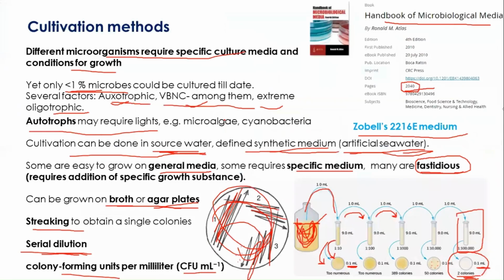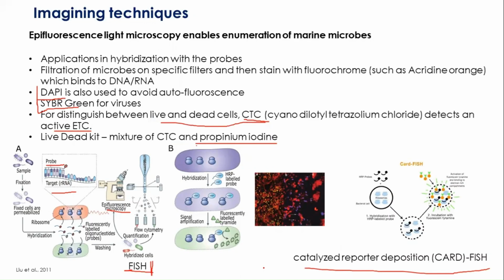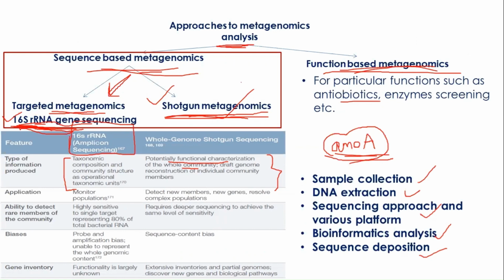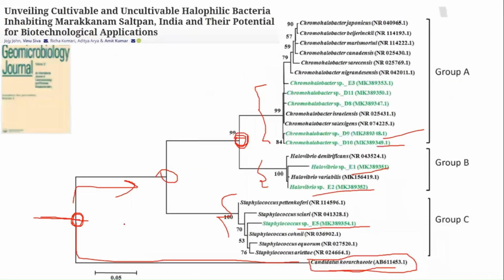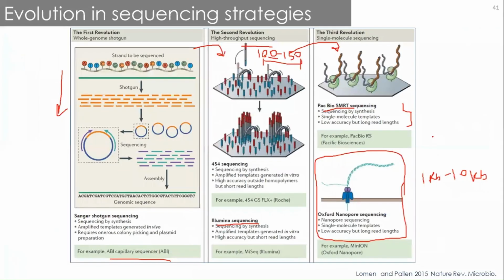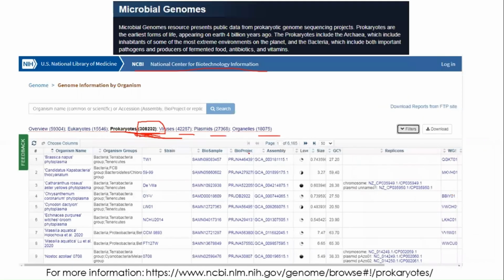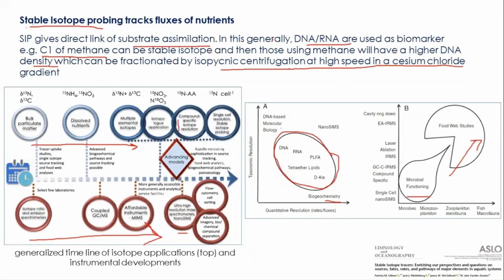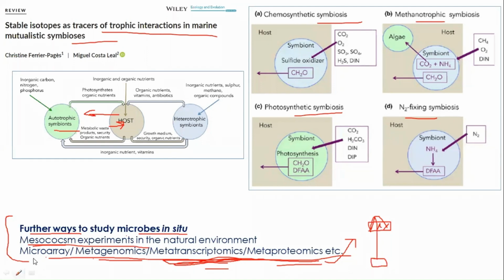Marine microbes: Part 5 (Method in microbiology - A complete overview)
The lecture was recorded in Jan-Feb 2021 as a part of Marine Biology and Climate Change course, conducted by Centre for Climate Change Studies, Sathyabama Institute of Science and Technology, Chennai.
This video is an overivew of the methods in microbiology. To learn in more details, please see Marine microbes: Part 5 A to E in the playlist.